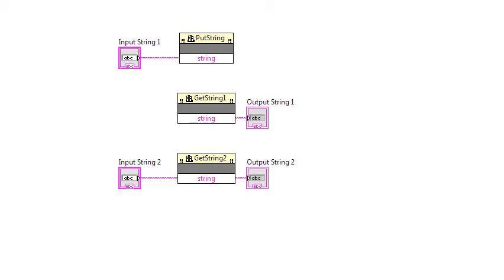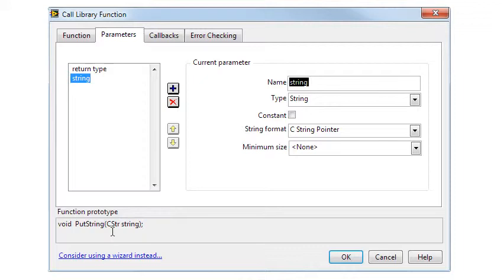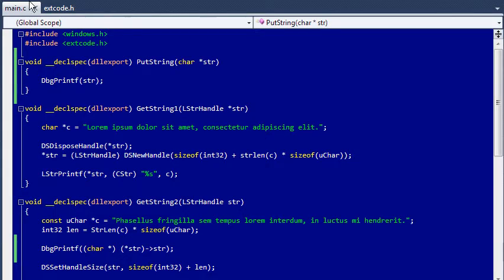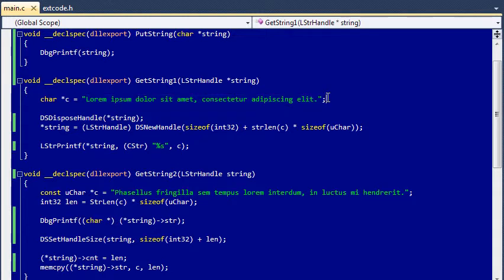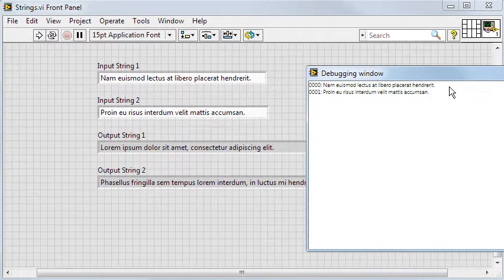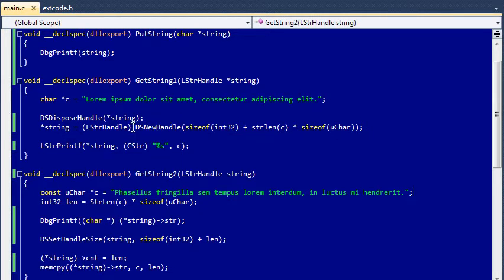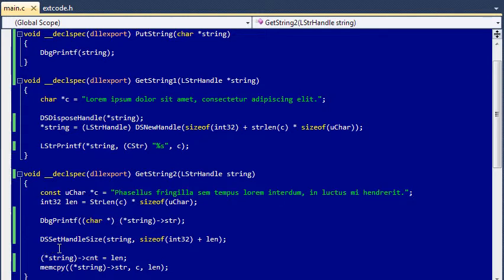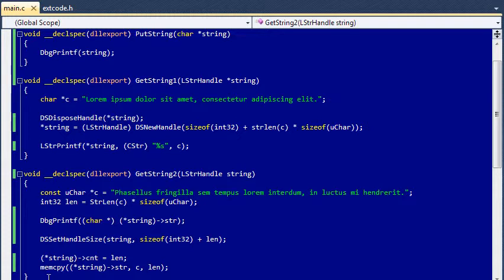Extending LabVIEW: string conversion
How to send strings to and retrieve strings from LabVIEW.